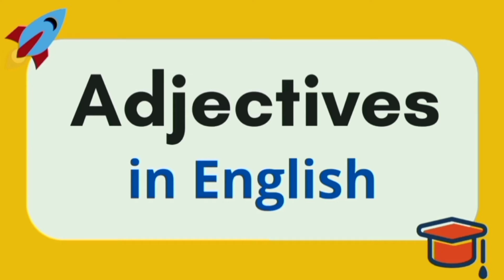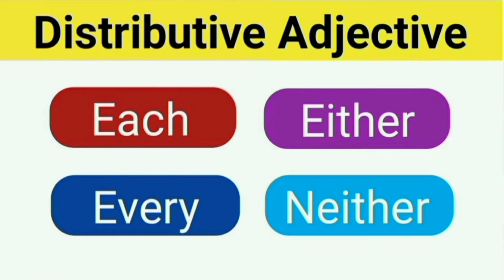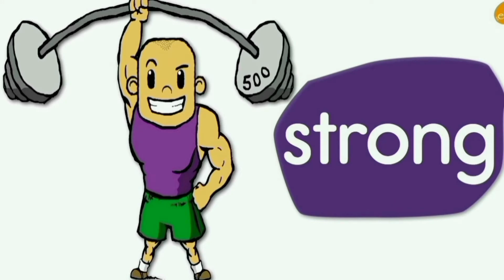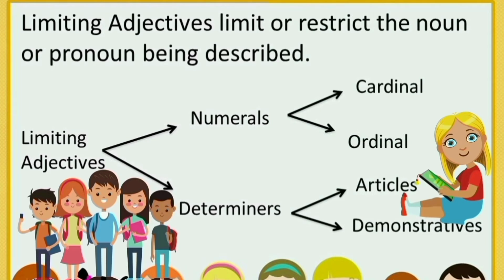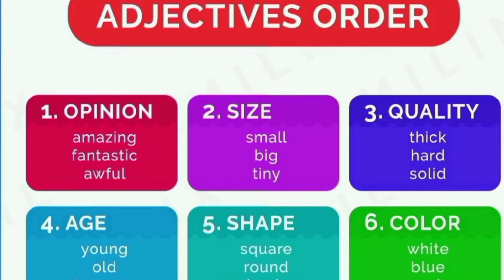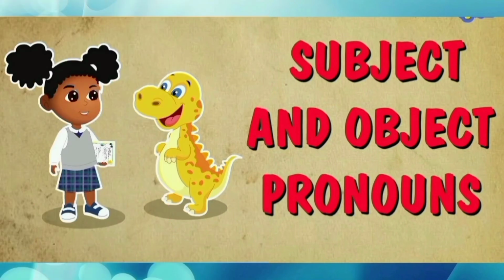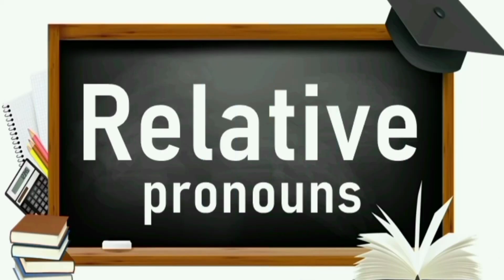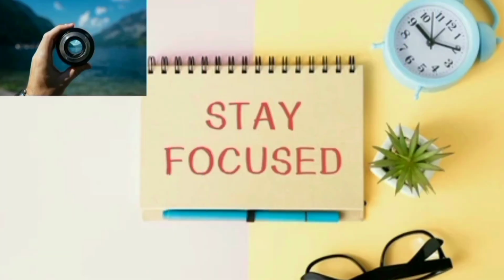Adjectives and Pronouns